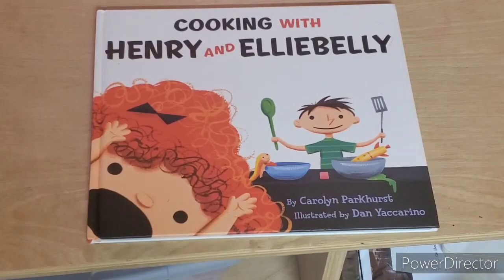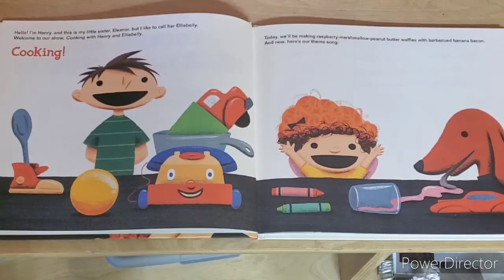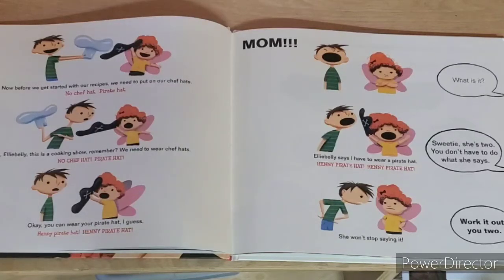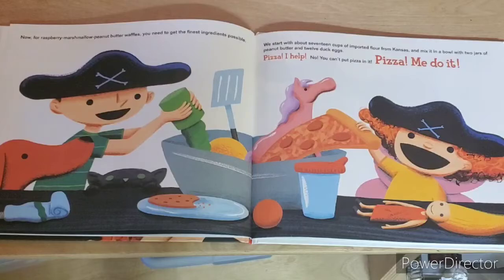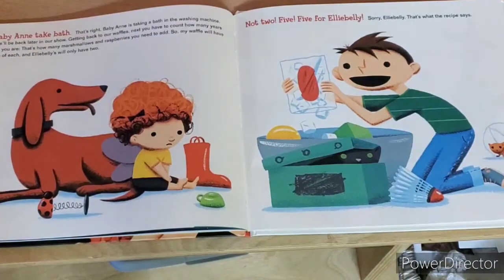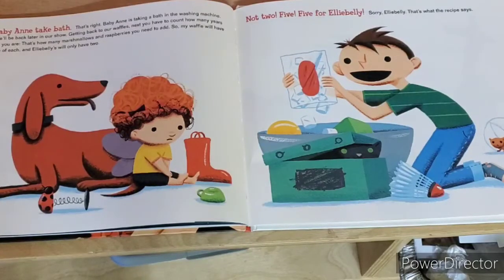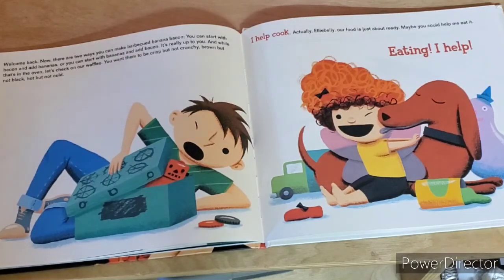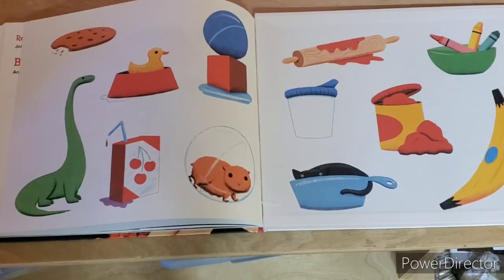Cooking with Henry and Elliebelly